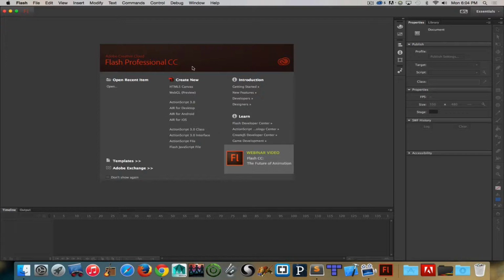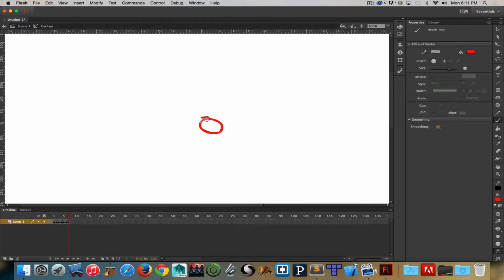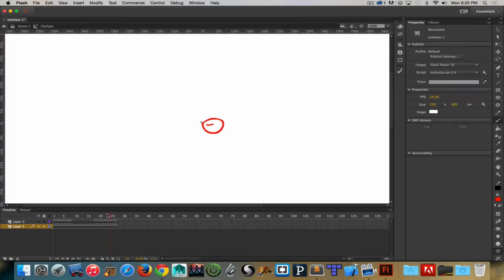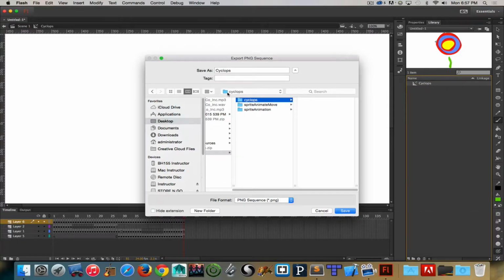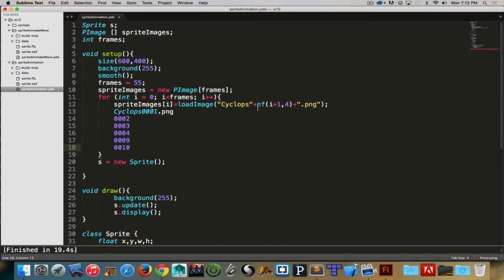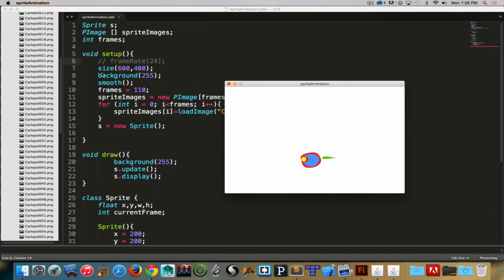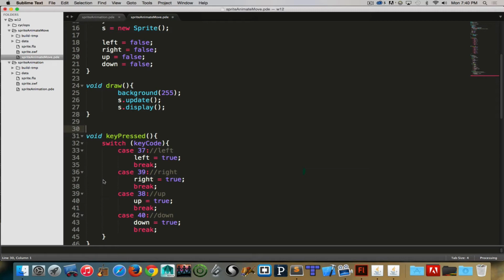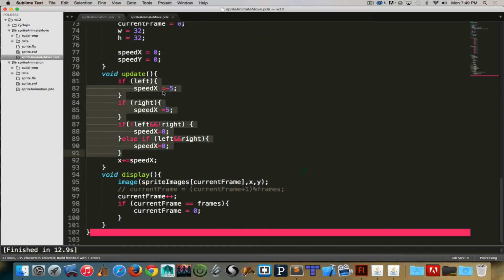creating and animating sprites with programming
Creating sprites with Adobe Flash. Exporting as PNG sequence. Using programming to control the animation. Programming the keyboard input to move the animation sprite using the arrow keys.